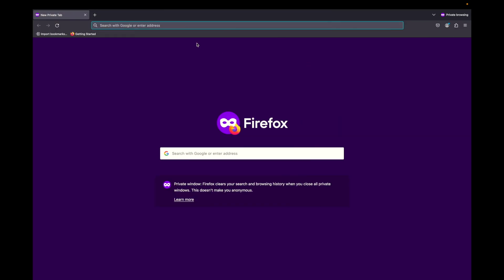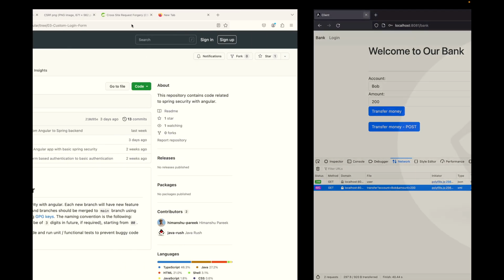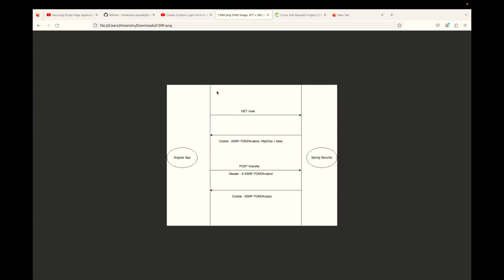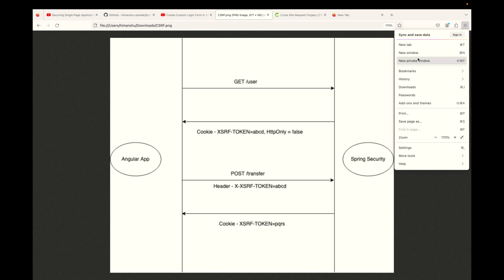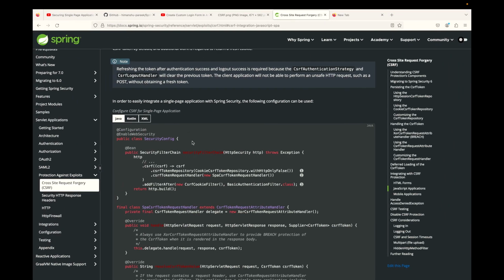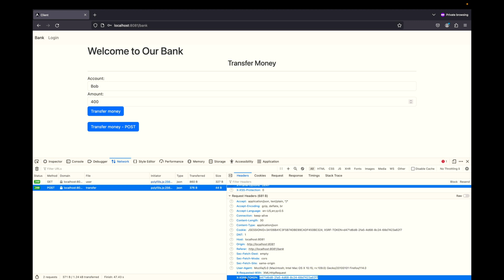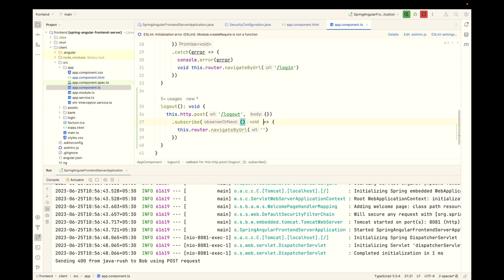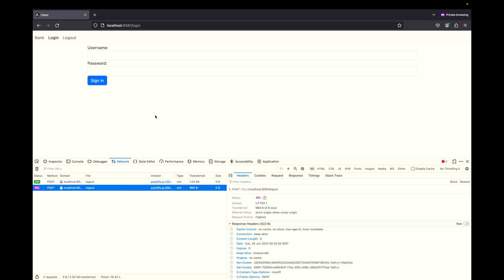Session Management, CSRF Token Handling and Logout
In this video, we solve 2 problems:
1) Session management for the user
2) Sending CSRF token from frontend to backend
We also implement logout functionality. Find the below links for further reference: